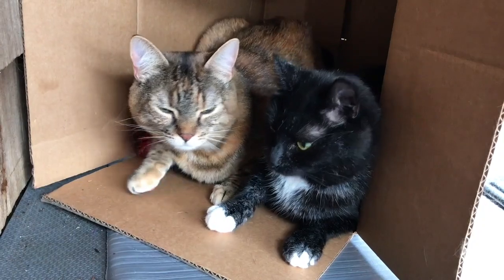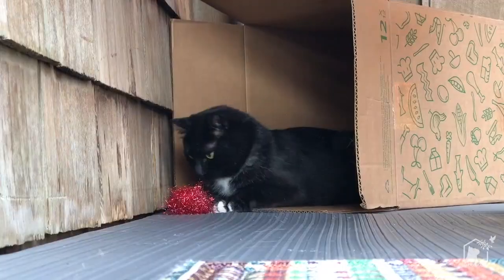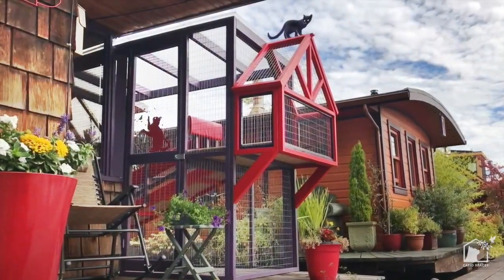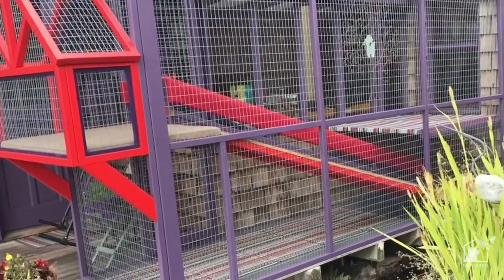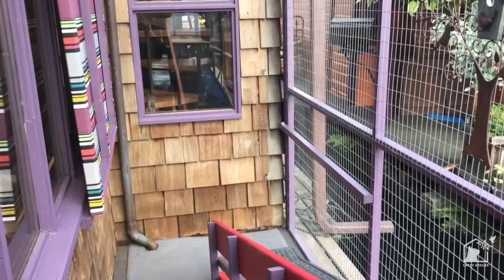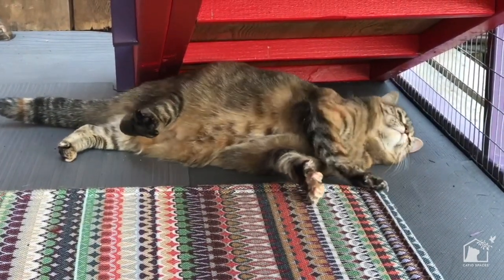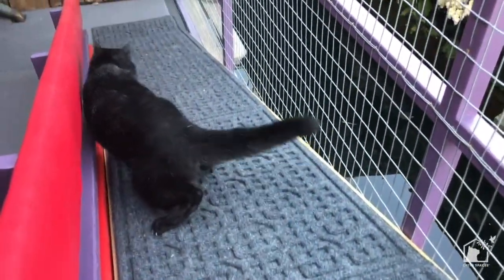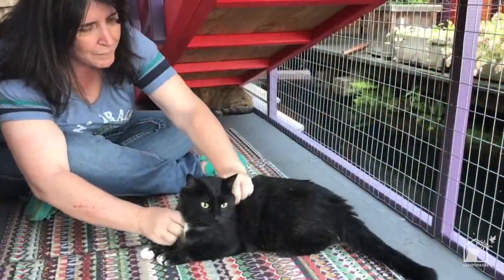Catio Life: CH CATS' HOUSEBOAT CATIO by Catio Spaces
Two special needs cats with Cerebellar Hypoplasia (CH) enjoy a custom designed catio for their mobility, safety and enjoyment.  See adorable Rosemary and Boots enjoying catio life on a houseboat!    Designed by Catio Spaces.

Catio Spaces designs and builds outdoor cat enclosures and offers a variety of DIY Catio Plans for cat owners who want to build their own catio.

Founder Cynthia Chomos, a catio designer and general contractor, started Catio Spaces out of a desire to keep her cat safe, healthy and happy outdoors while protecting birds and wildlife.